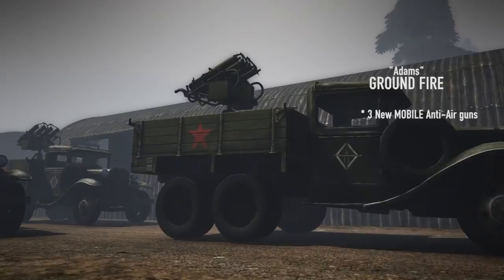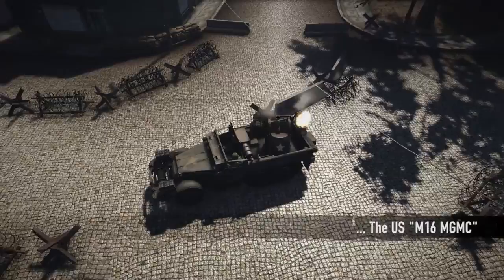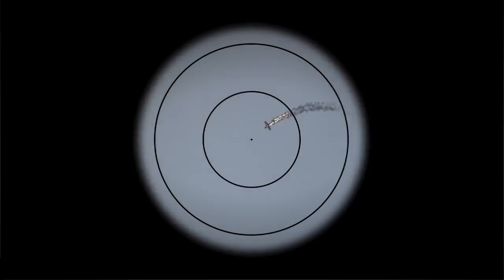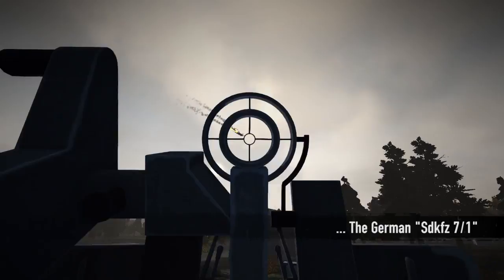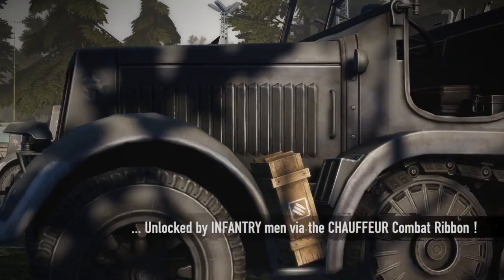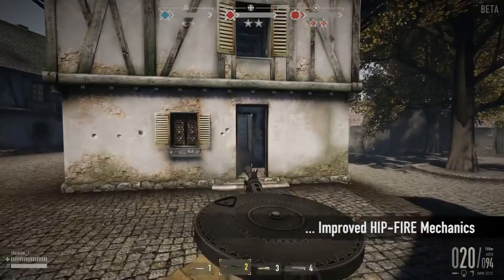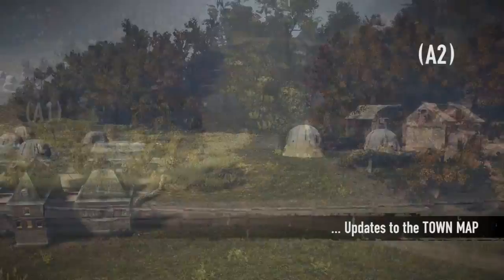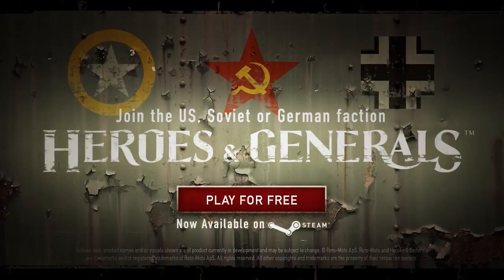Heroes & Generals - Videolog "Adams"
January 22nd, 2016 Copenhagen -Reto-Moto has released a new update for the successful WWII MMOFPS Heroes & Generals codenamed ‘Adams - Ground Fire’, which introduces mobile AA guns to more than 6 million registered players.